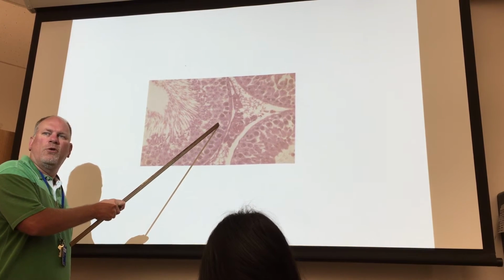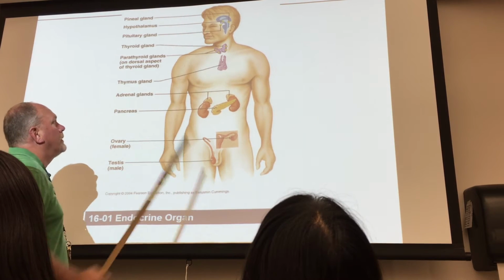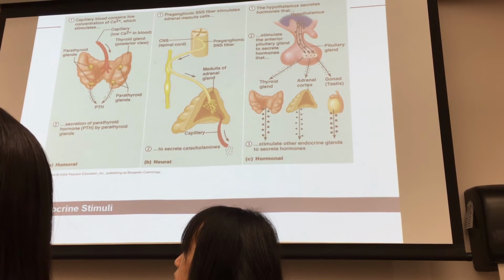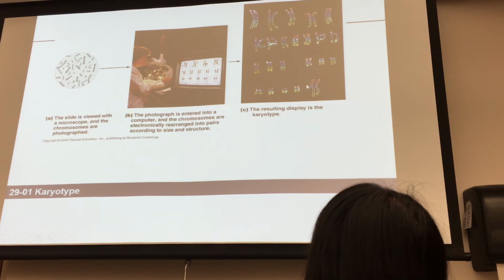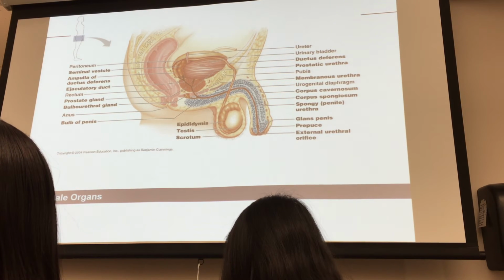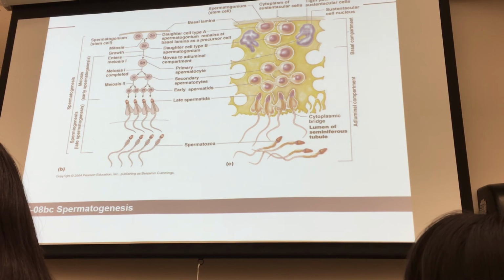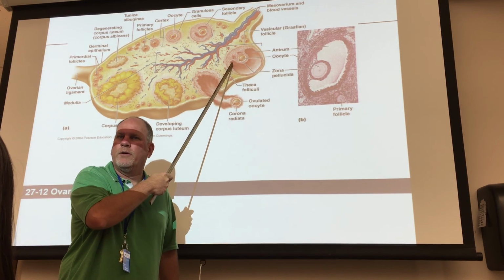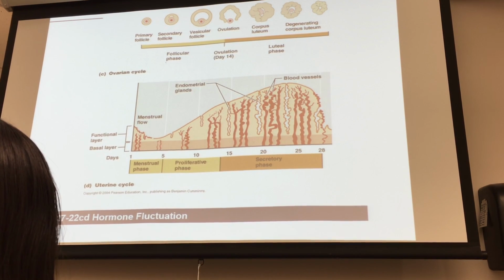Final Review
8:00 AM Class